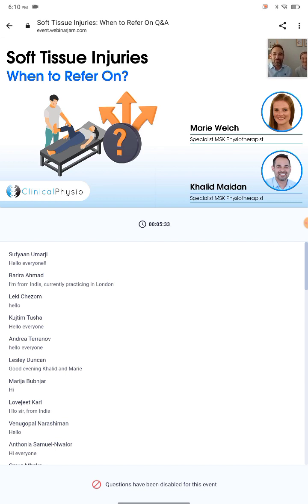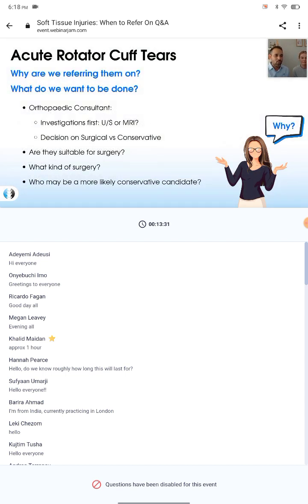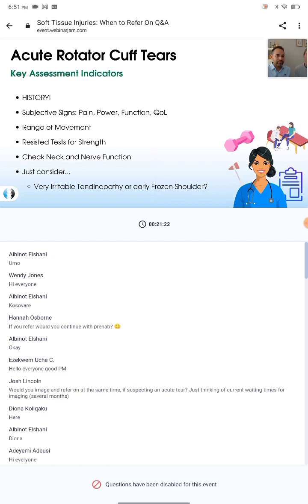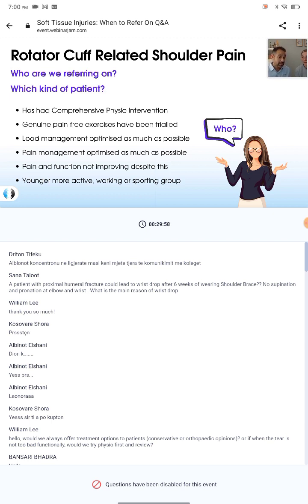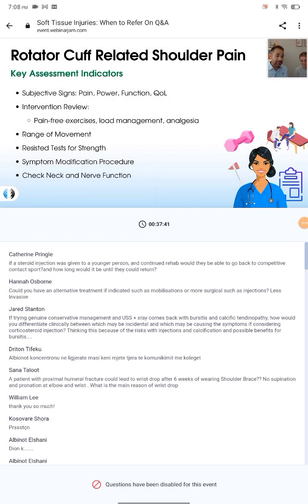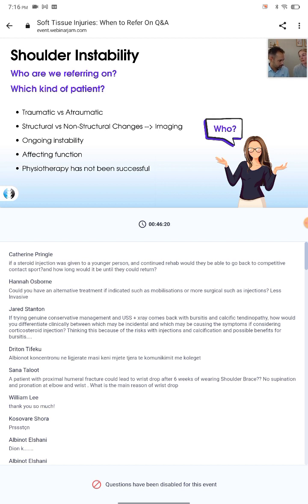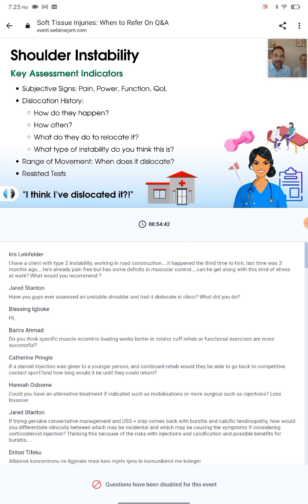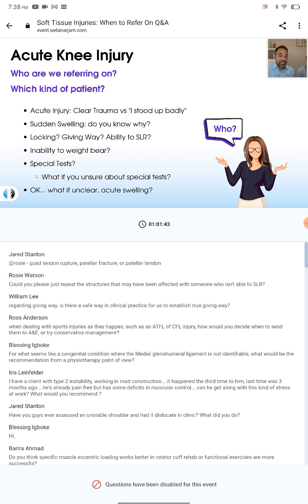soft tissue injury